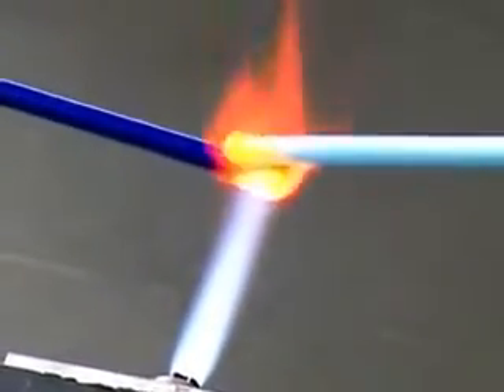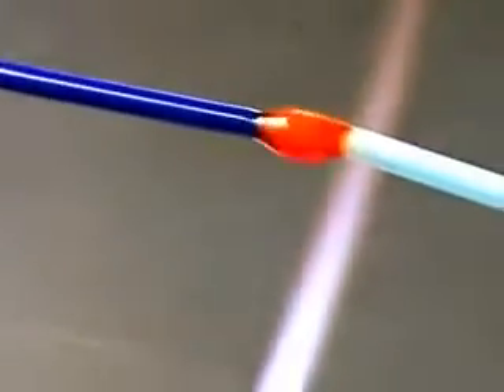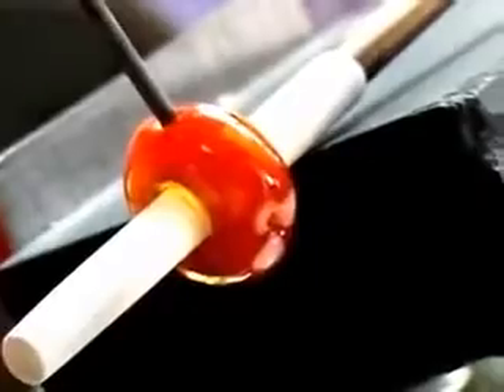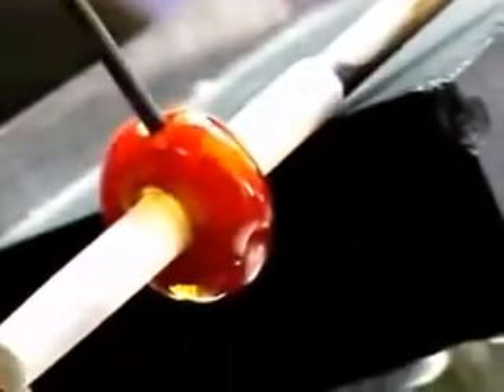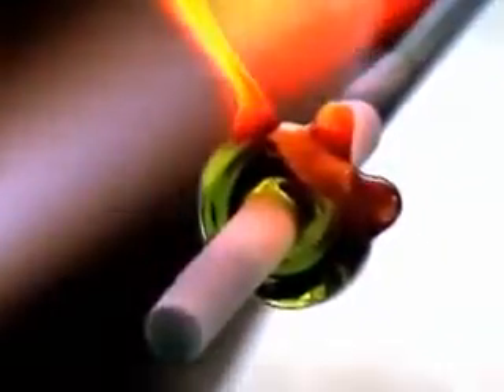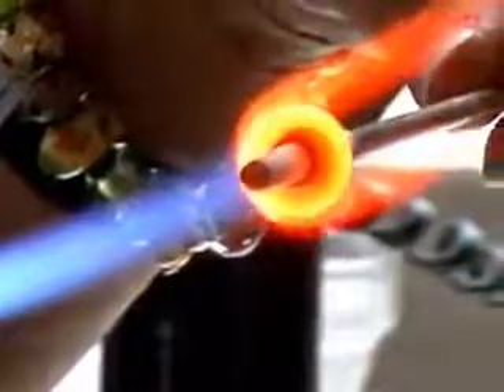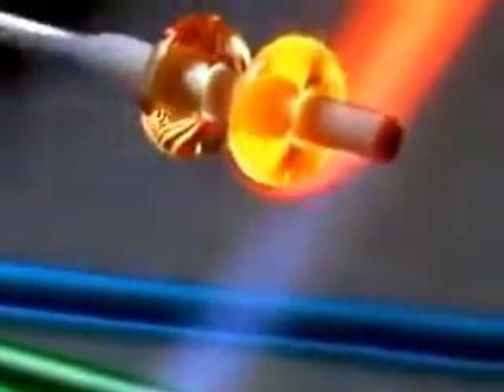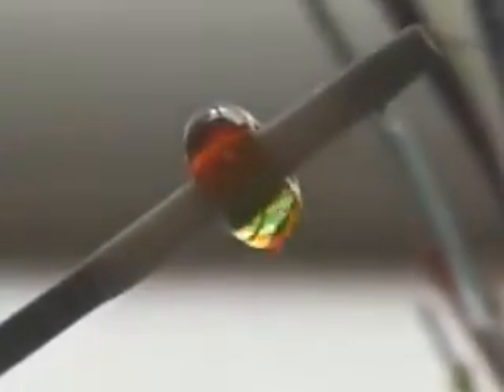Glass Making by Lise Aagaard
A journey into the vivid secrets of glass making with Lise Aagaard.